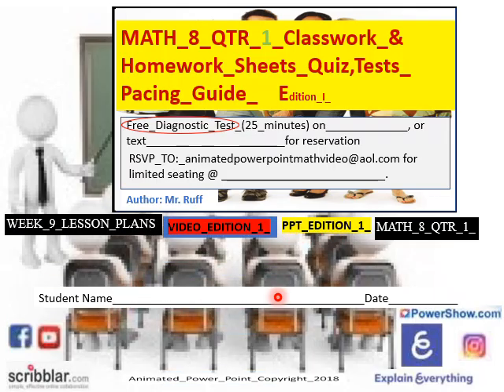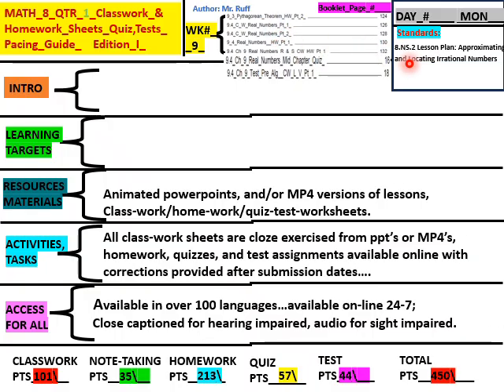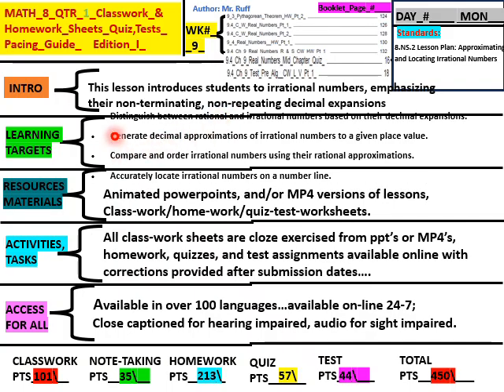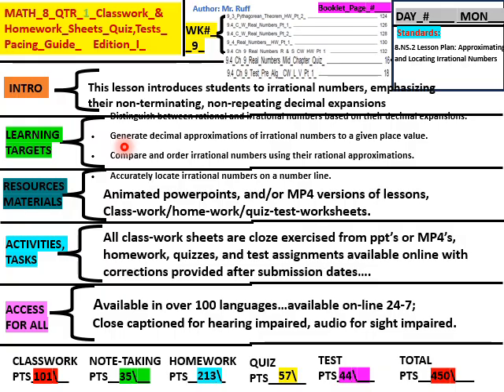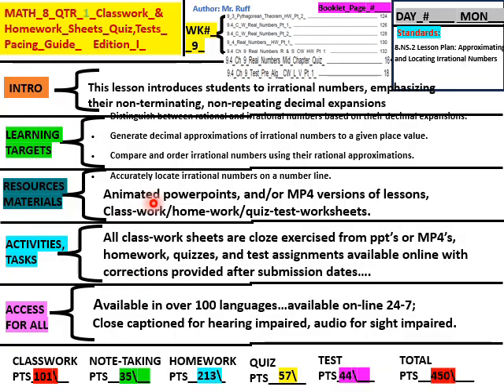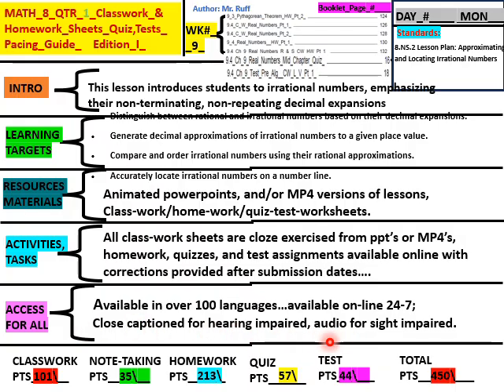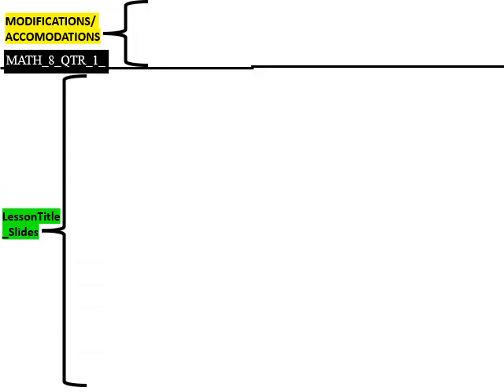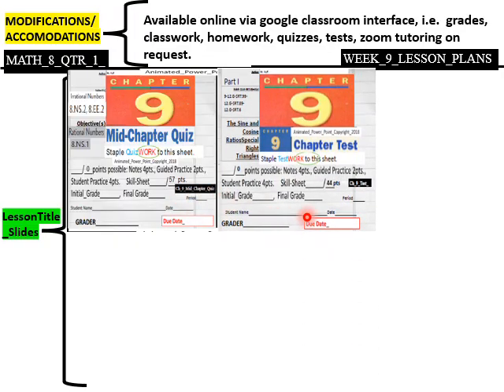Math 8 QTR 1 WK 9 Lesson Plans